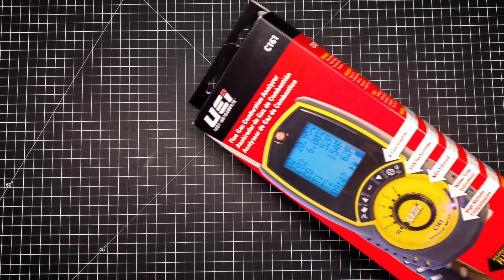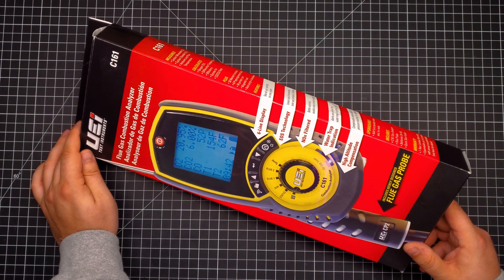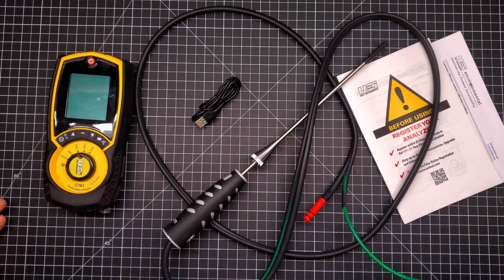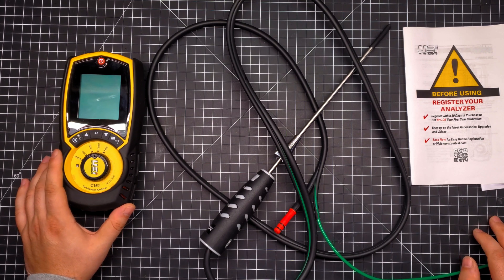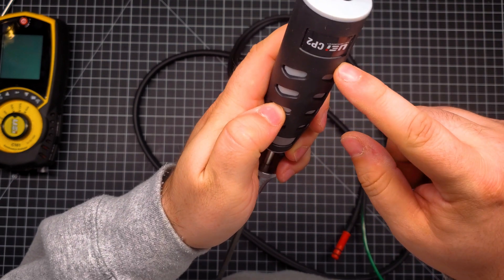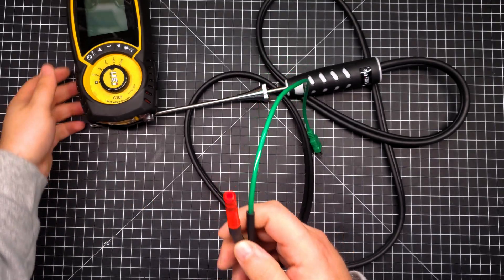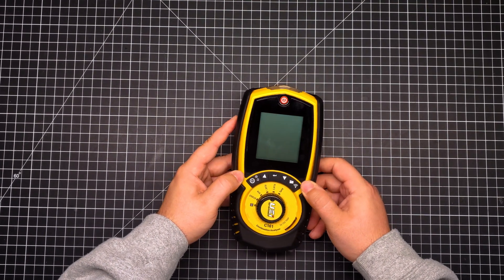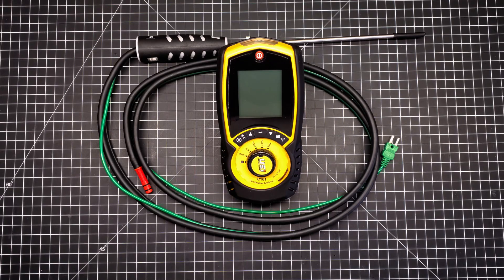Overview of the UEI C161/Kane 258 Combustion Analyzer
In this video I give my thoughts on the UEI C161 combustion analyzer, also known as the Kane 258 in Europe.